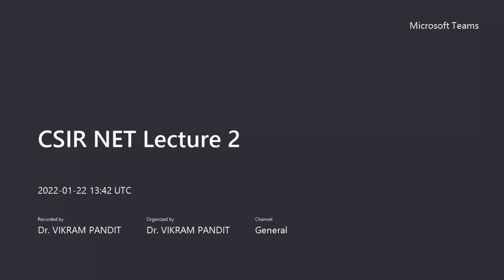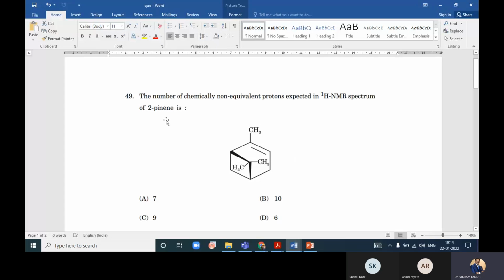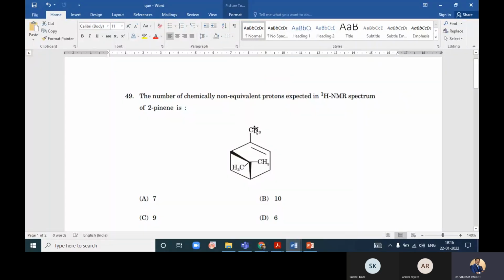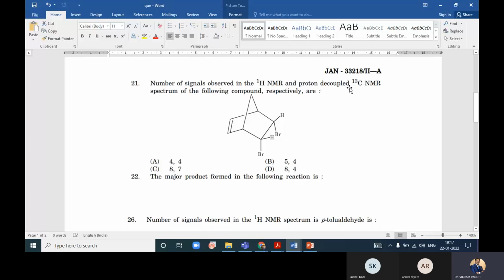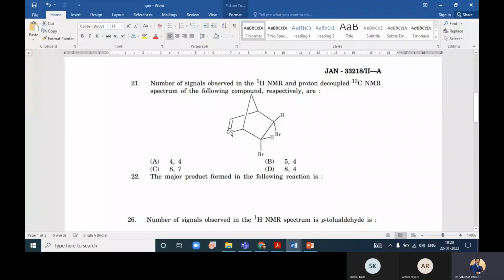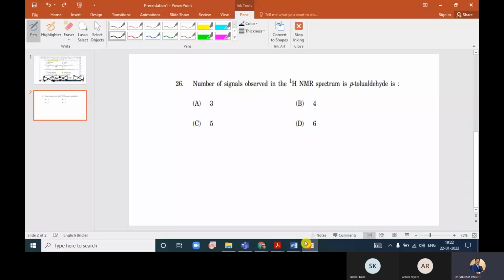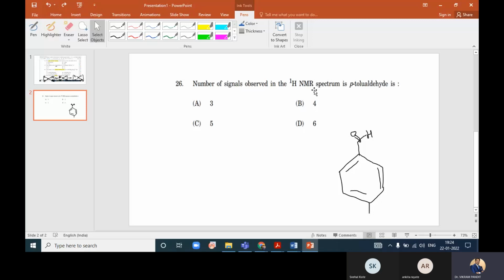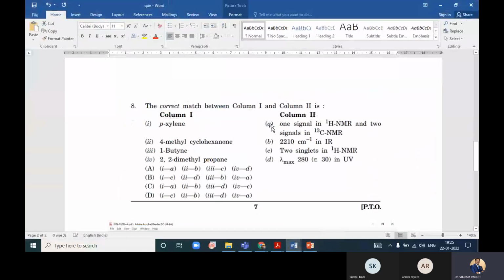Number of Signals in PMR-Important Questions NET-SET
Number of Protons in NMR. Signals in PMR, CMR, important PROBLEMS FROM set exam.